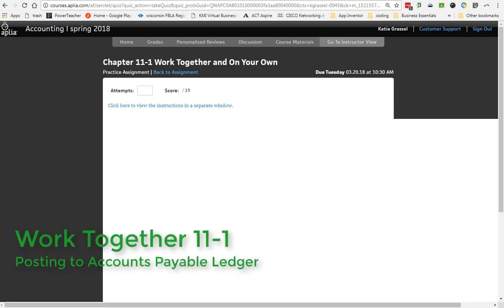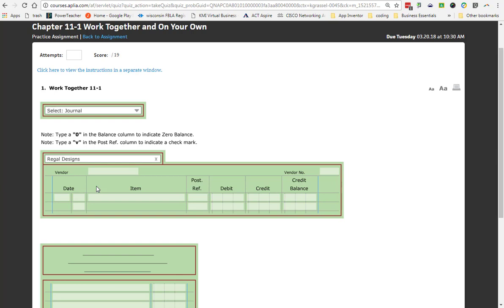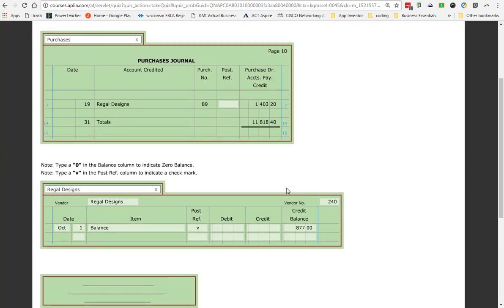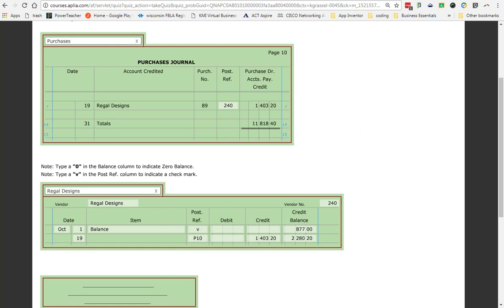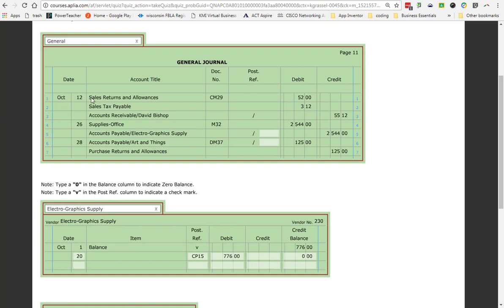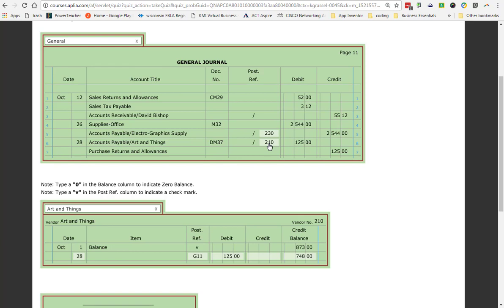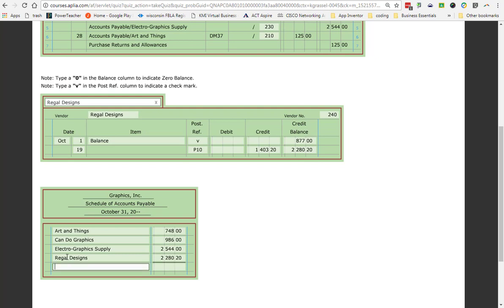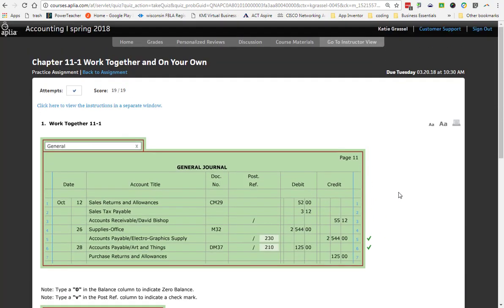Work Together 11-1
Posting from special journals to the accounts payable ledger